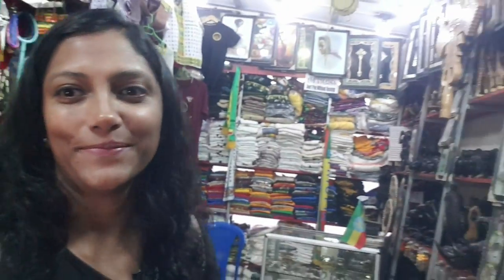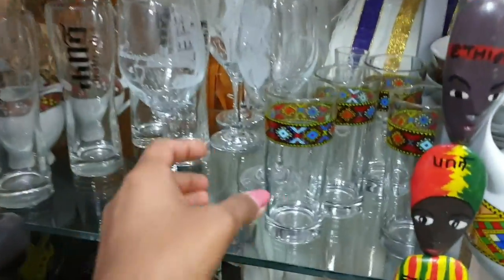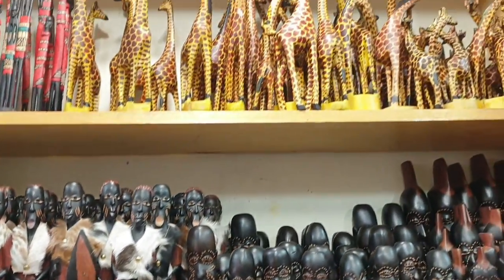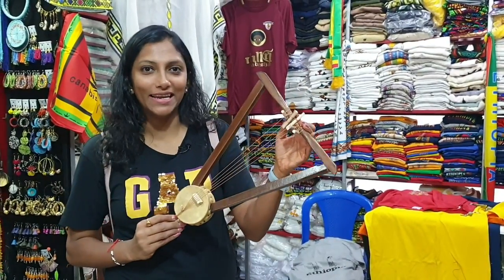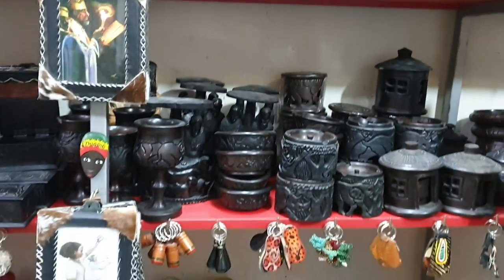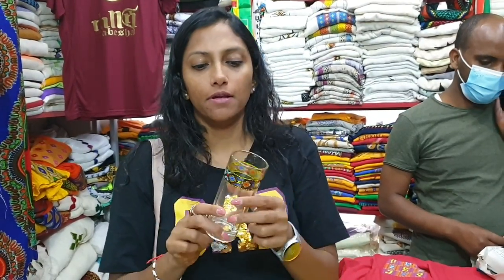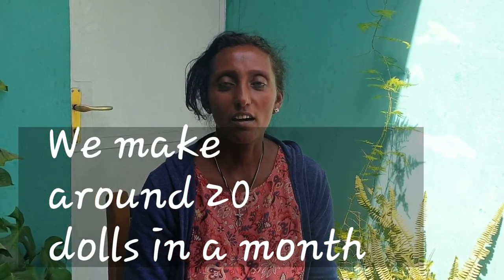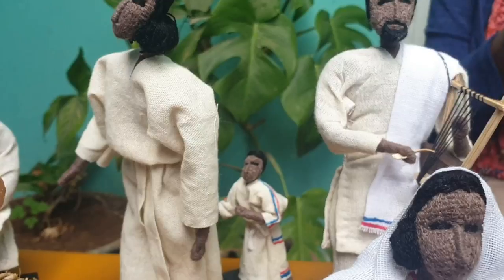Traditional Ethiopian souvenir| cultural dolls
Hello Friends.
 Cultural dolls are very unique to Ethiopia, they are handmade from the best resources available. It’s the best gift to give as a souvenir and it brings a great aesthetic value to the local tradition and culture.
The local artisan of Addis Ababa make this beautiful doll and sell them during Artisian Bazar, farmers market, cultural Bazar

Outro Feril's mad World Logo - Adrian Westlake

⭐How enjera is made from scratch [from shop to plate- a complete guide] | Ethiopia | Ferils mad world

⭐I met Betty G- cozy afternoon [coffee with feril] | Africas rising star| Ethiopia | Ferils Mad World

⭐DOK-  Best Italian restaurant  of Addis Ababa | Ferils Mad World| food review | eating out in Addis